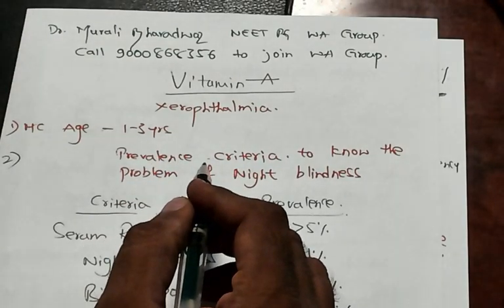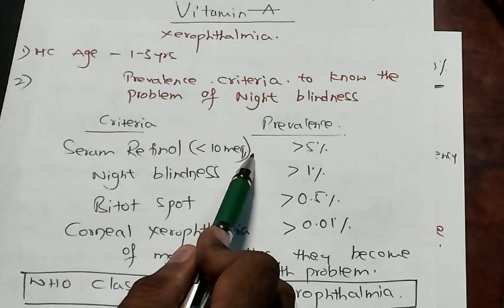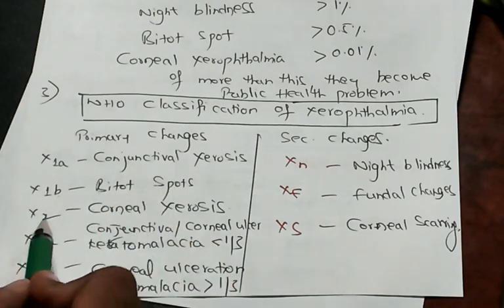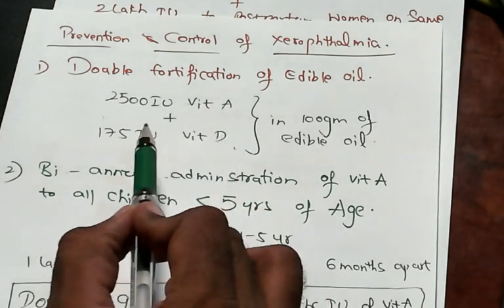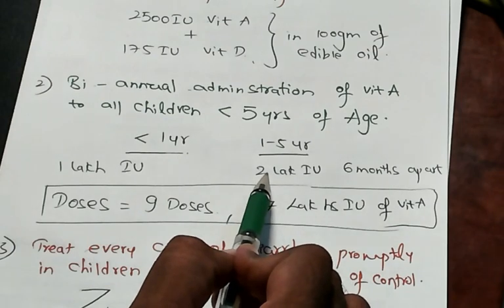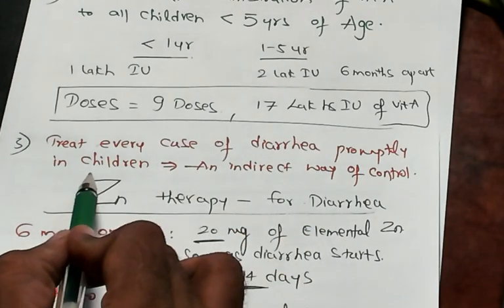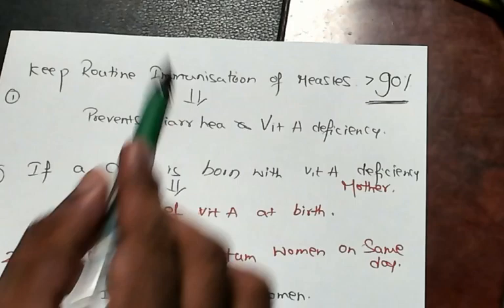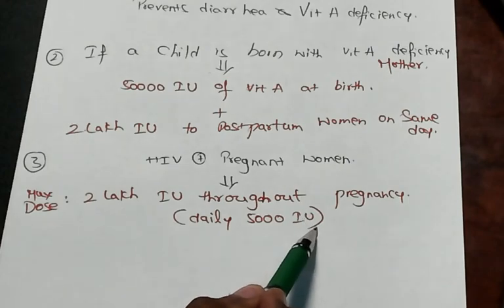Xerophthalmia NEEPG 2020 Join WhatsApp Study Group